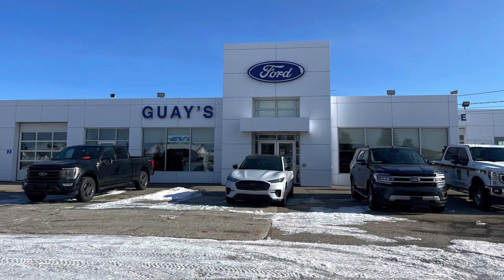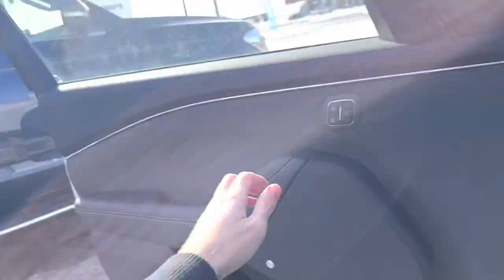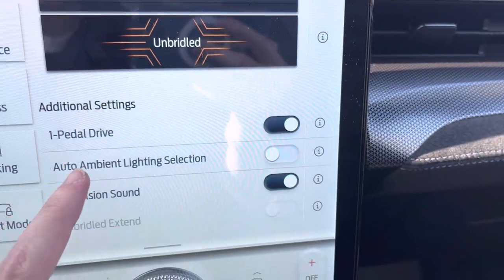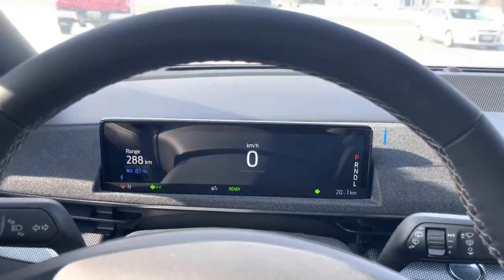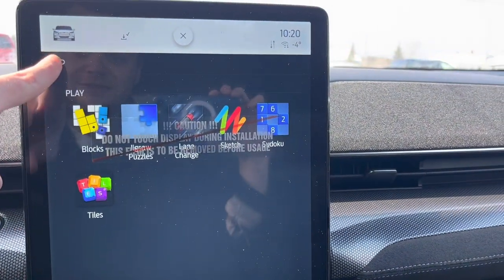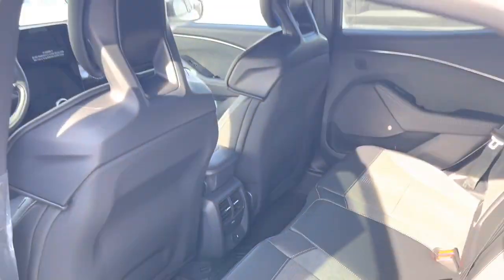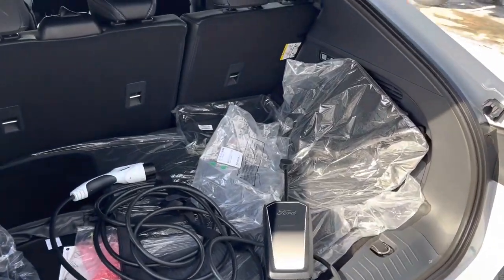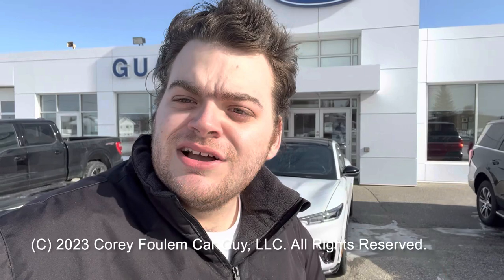2022 Ford Mustang Mach-E GT Performance Edition eAWD: Start Up, Exterior, Interior & Full Review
Hey Everyone how's it going, thanks so much for tuning in! for today's video we're gonna be taking an in depth look at the all new and all electric 2022 Ford Mustang Mach-E GT Performance Edition. in this review, I will talk about the new features for 2022, and you'll learn about the electric vehicle!

Guay's Garage
4212 Highway, ON-11, Val Gagne, ON P0K 1W0